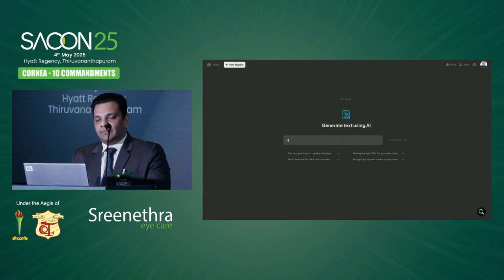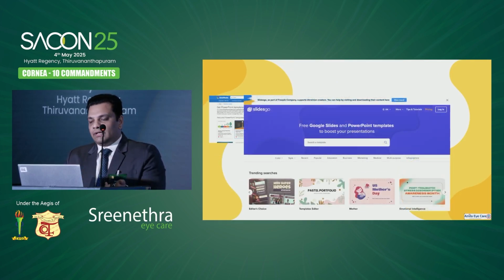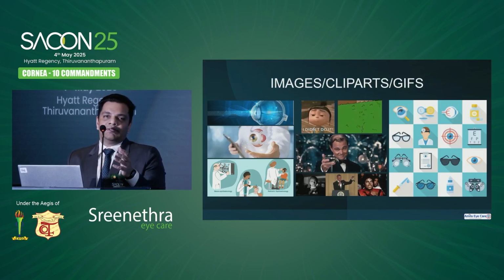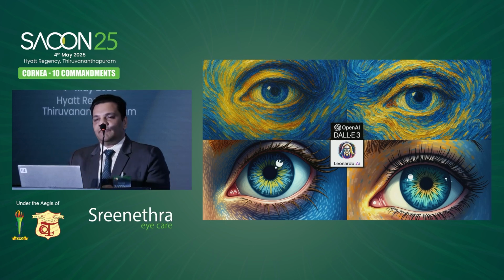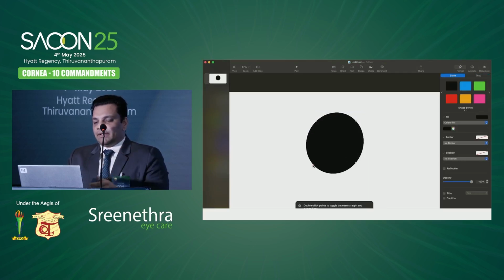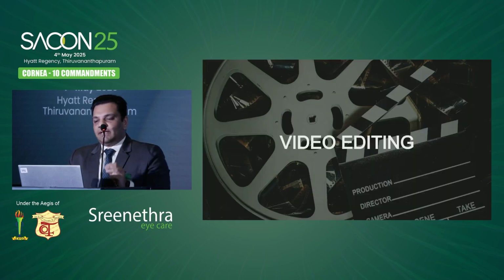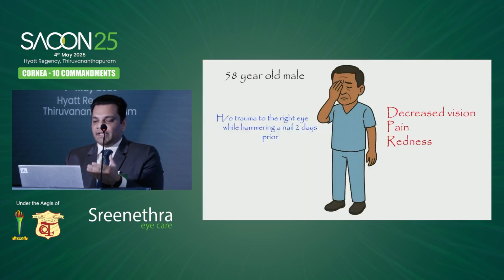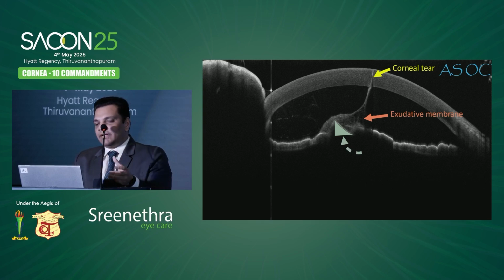SACON 25 - Topic 8 Winning the spotight strategies for stopping presentation by Dr Shishir Vargheese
SACON 25 -  CORNEA 10 COMMANDMENTS, Session3 Topic 8 Winning the spotight strategies for stopping presentation by Dr Shishir Vargheese, Amita Eye Care, Thiruvalla

CME Organized by sreenethra eye care, Trivandrum